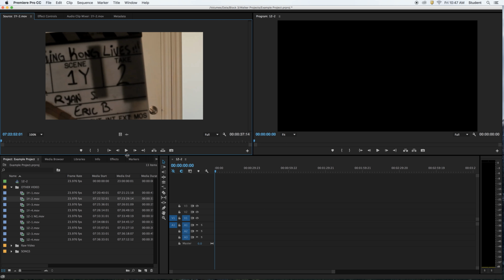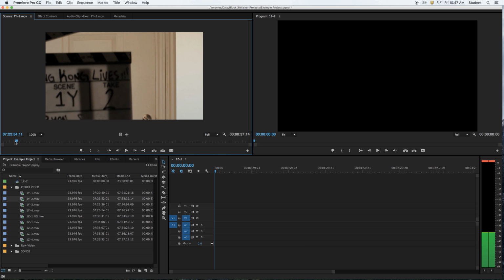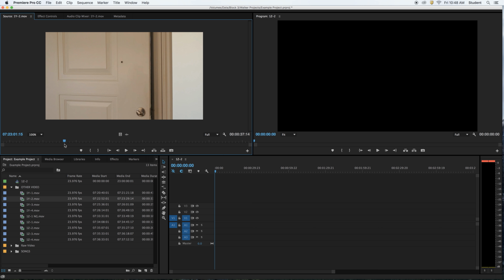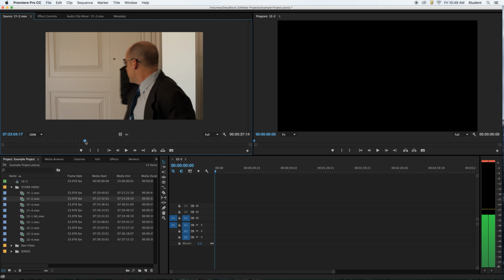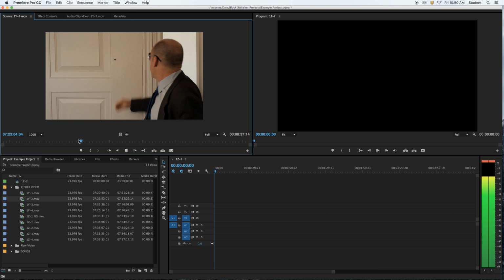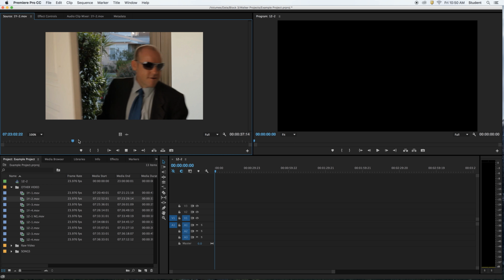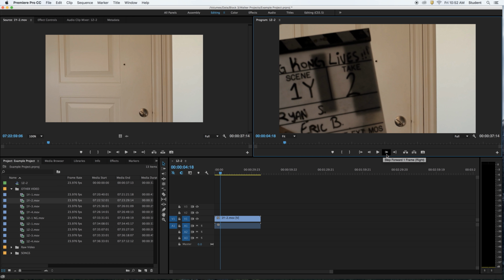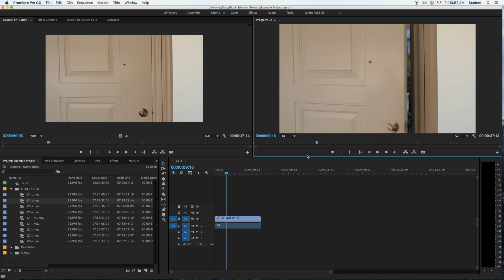PREMIERE PRO: Navigating around Video Clips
Learn how to look through your video using your mouse and keyboard shortcuts.  These are great tips - guaranteed to make you a faster editor!